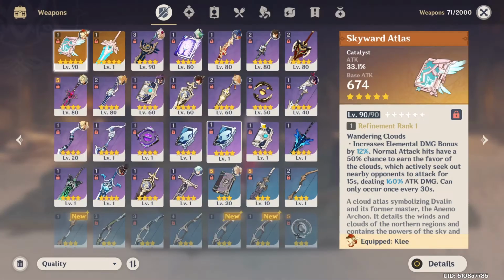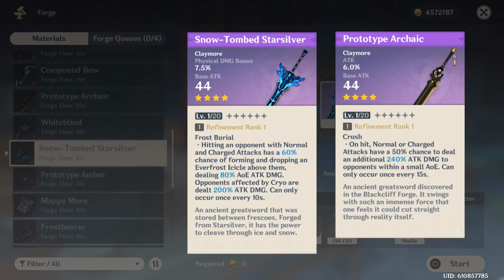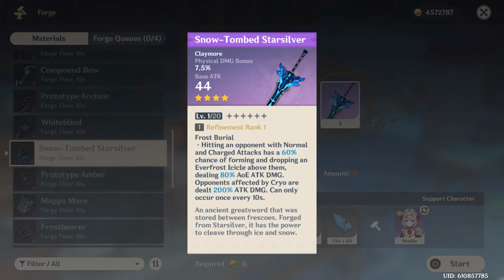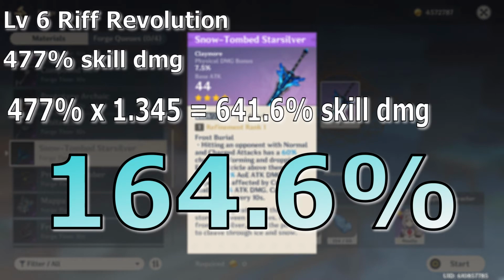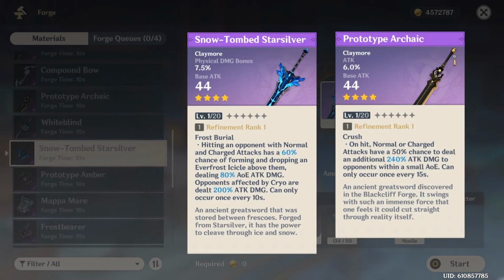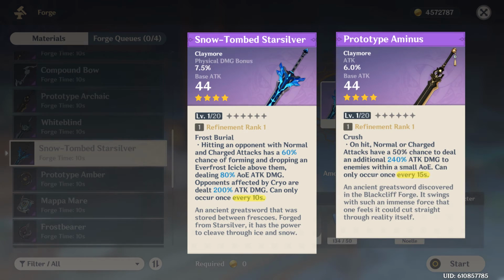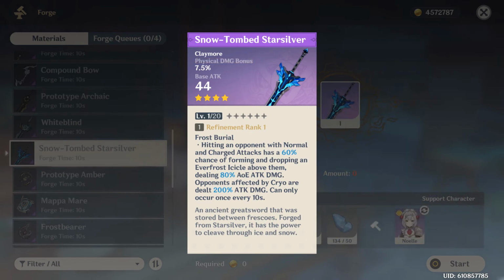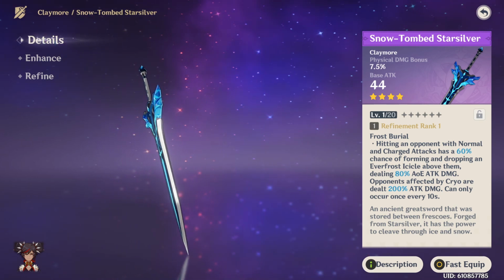Snow Tombed Starsilver Genshin Impact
Hi everyone, sorry for the late video, it took a lot of testing and editing to make this review the best it could be. I hope you guys enjoy :)

0:00 Intro
0:11 Base Attack
0:22 Secondary Stat
3:26 Weapon Effect
6:10 Characters to Use With

Vexento - Flare
Vexento - Ascend
Vexento - Strobe